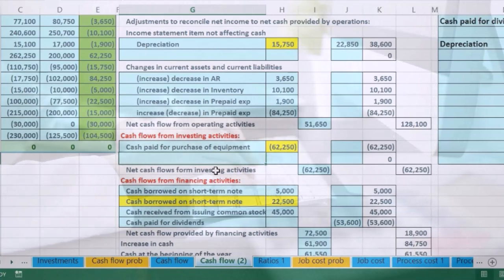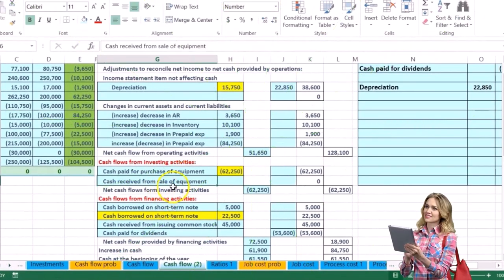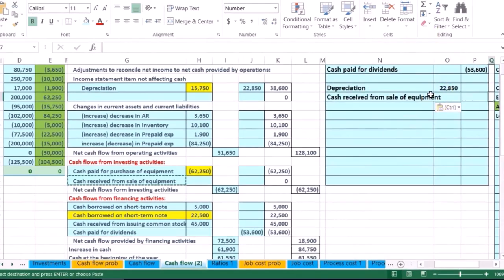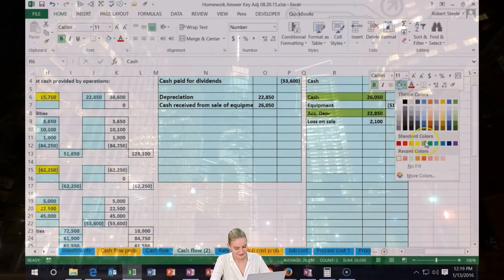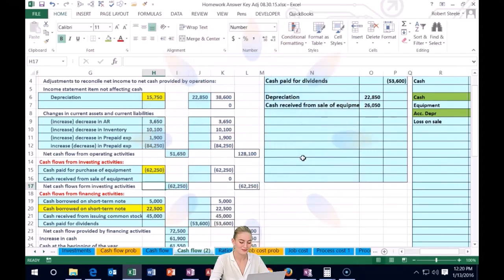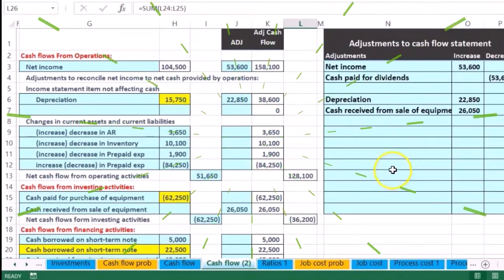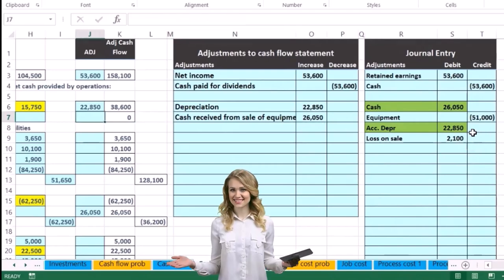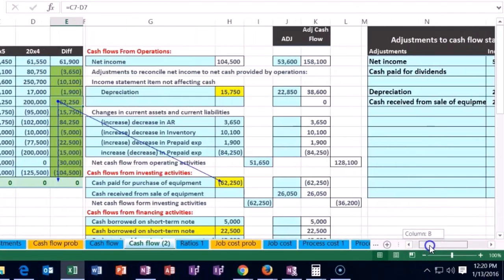Impact on Cash Flow from Investing Activities Statement of Cash Flows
Understand how investing activities affect your Cash Flow Statement. Learn to identify key transactions and their impact on cash flow for better financial analysis. 📊💰